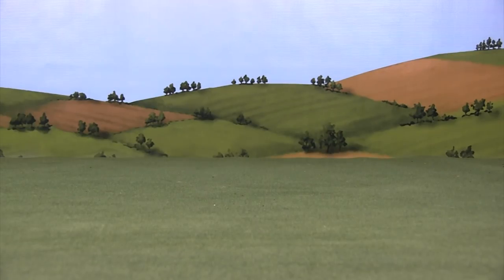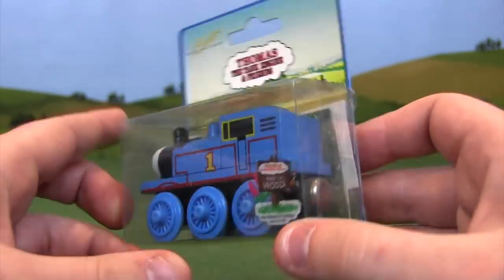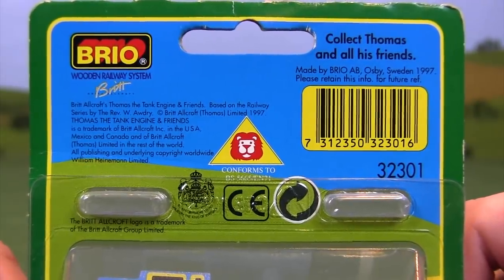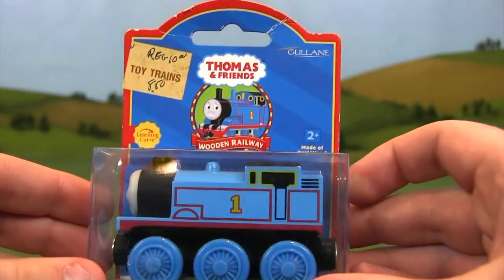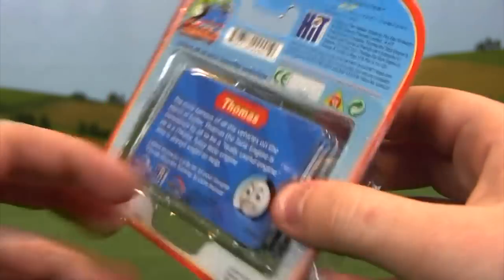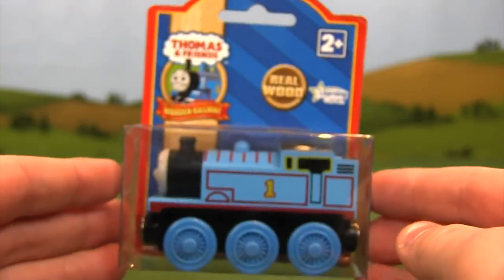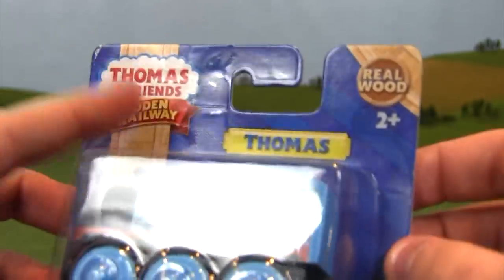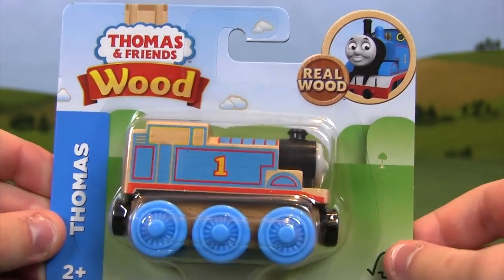Evolution of Thomas Wooden Railway Packaging (1992-2018)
TWR packaging has definitely changed a lot over the years! Let's compare the first and current versions with everything in between! :)